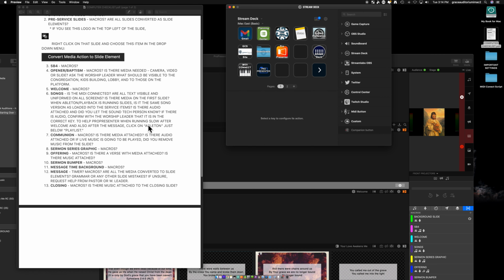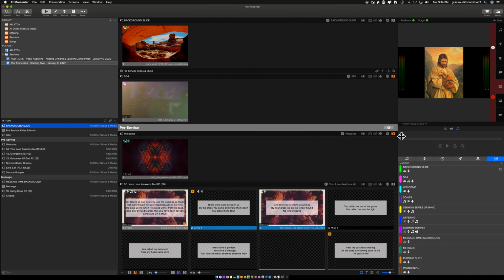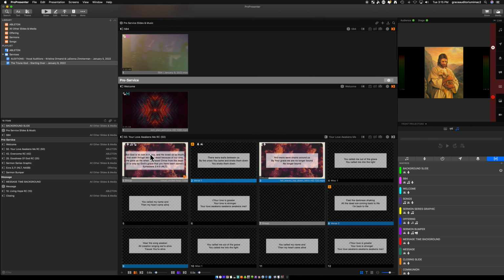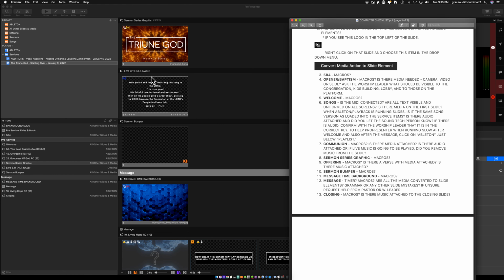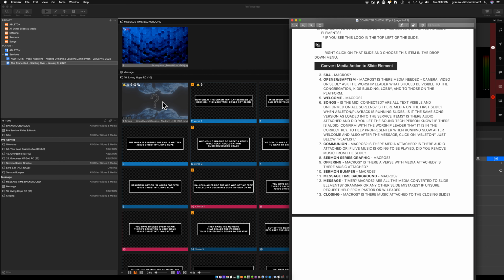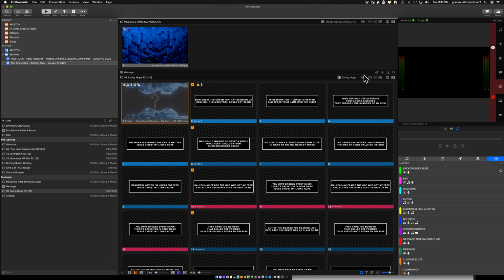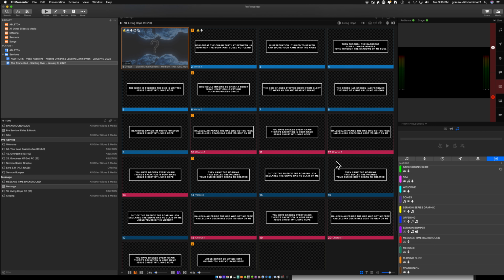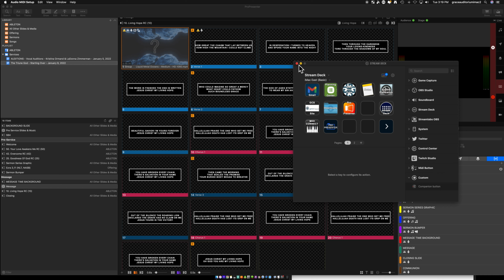Computer Operator Checklist | Pro7 Macros | Stream Deck Midi Connect